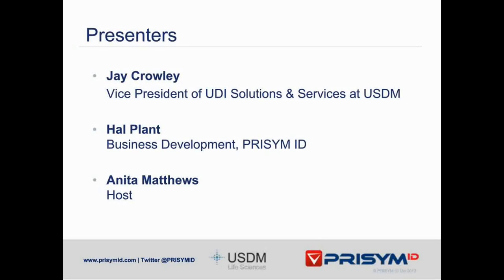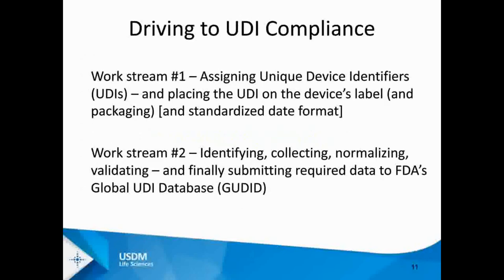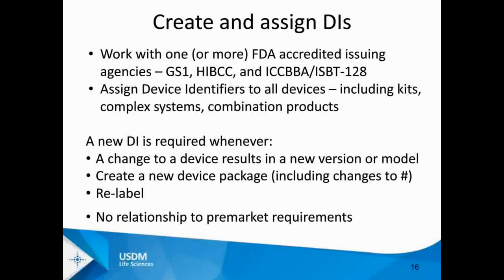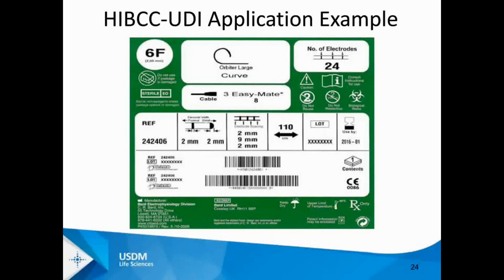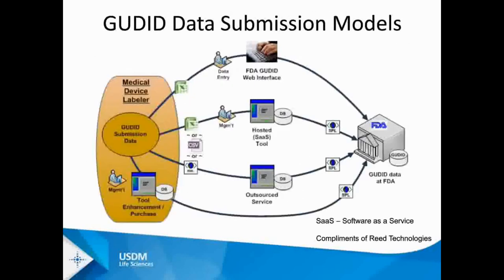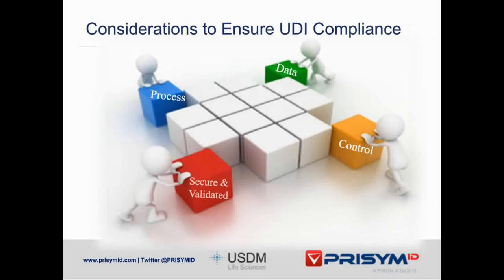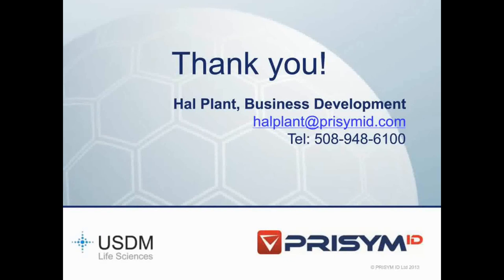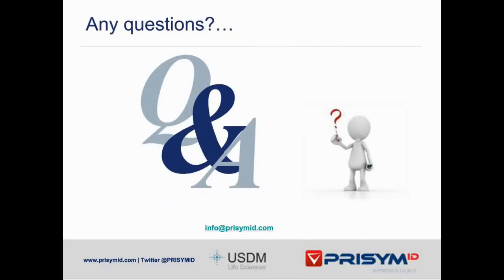Achieving UDI Compliance – More Than Just a Label Change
In this 60 minute webinar Jay Crowley, Vice President of UDI Solutions and Services at USDM and Hal Plant from PRISYM ID present how you can best incorporate UDI into your overall quality, compliance and risk management strategy to not only drive UDI compliance but deliver significant productivity benefits.